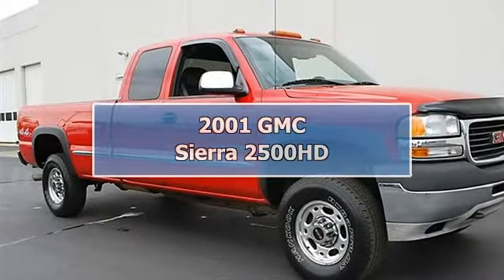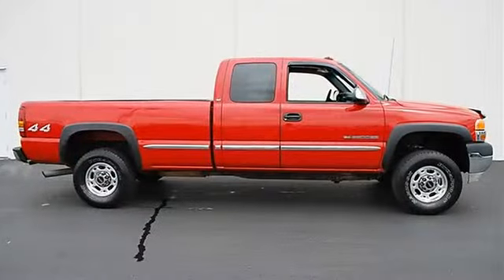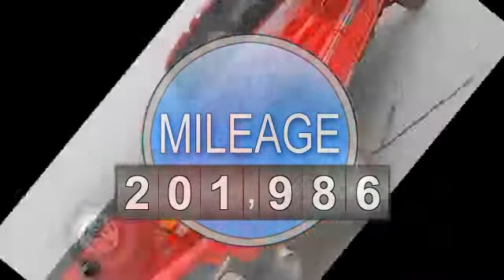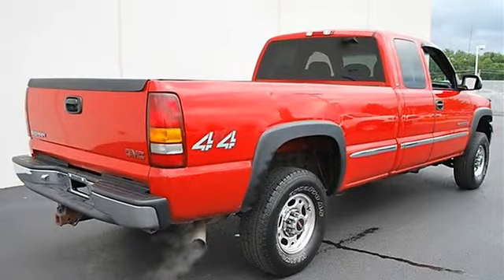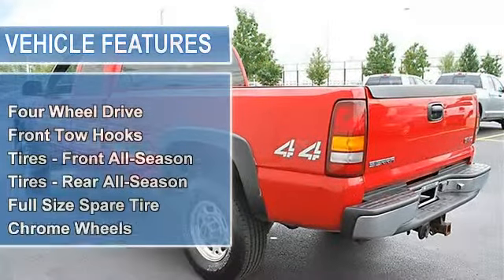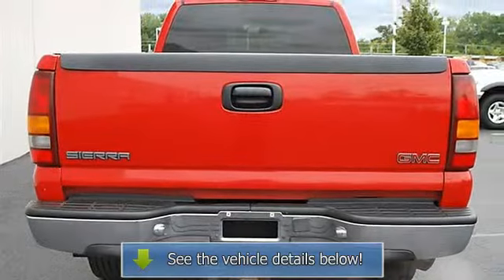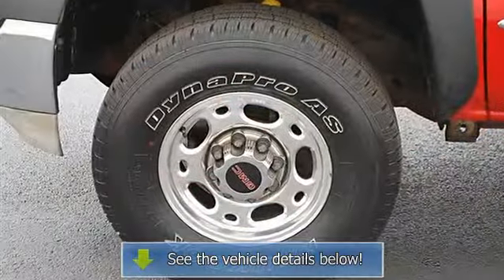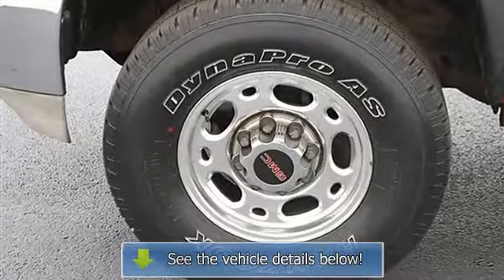2001 GMC Sierra 2500HD - Classic Dealer Group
For Sale: 2001 GMC Sierra 2500HD
VIN: 1GTHK29UX1E205988
Engine: V8 6.0L
Drivetrain: 4WD
Transmission: Automatic
Mileage: 201,986
Color: Red (exterior) Graphite (interior)

Features:
2001 GMC Sierra 2500HD Extended Cab Pickup.